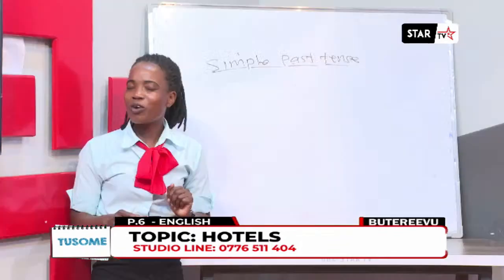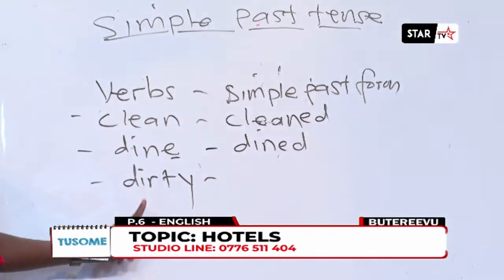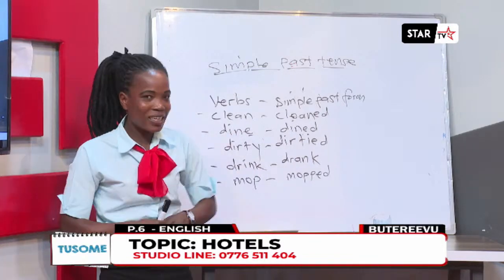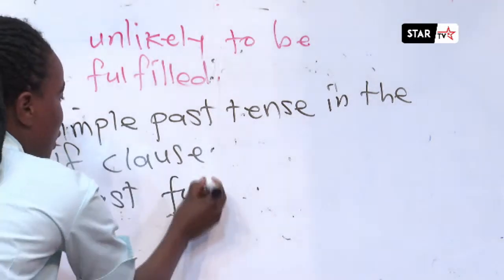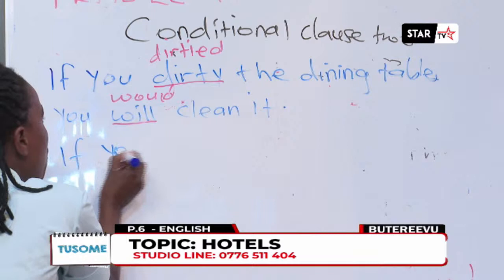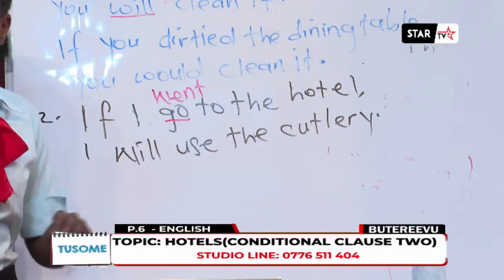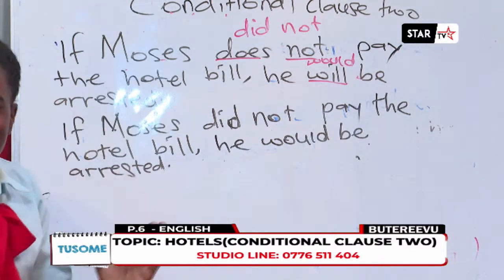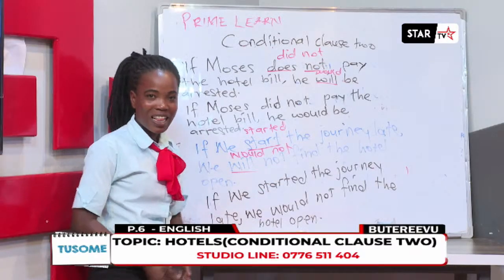ENGLISH: CONDITIONAL CLAUSE TWO. RECAP CONDITIONAL CLAUSE 1